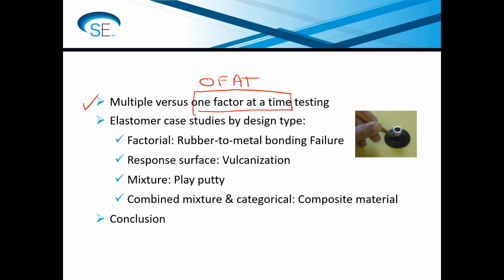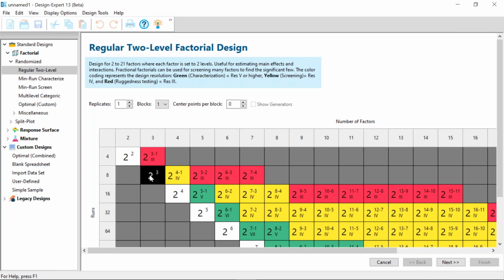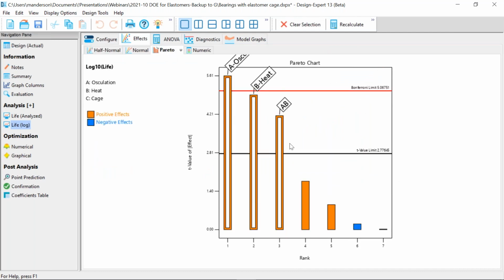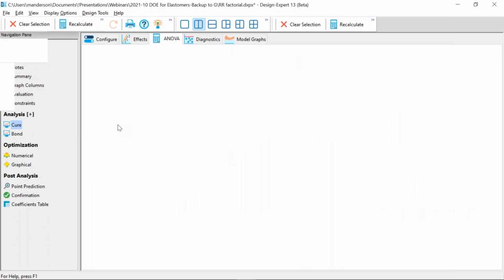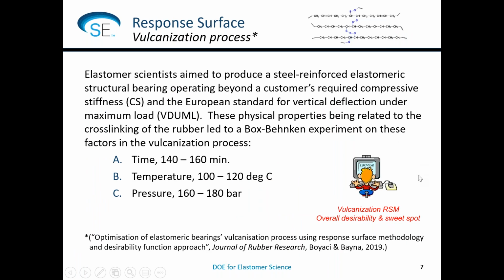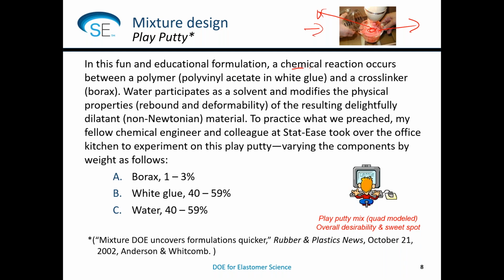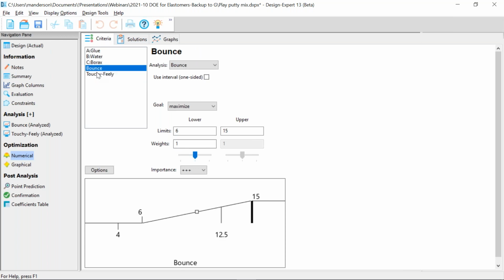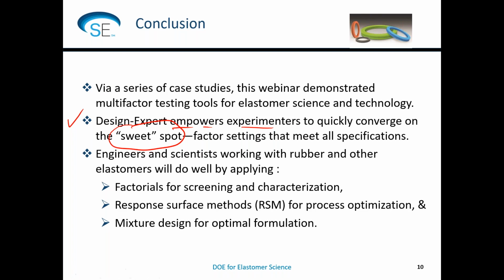Breakthrough DOE Tools for Elastomer Science and Technology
Via a series of case studies, this webinar demonstrates multifactor testing tools for elastomer R&D. See how Design-Expert empowers experimenters to quickly converge on the “sweet” spot—factor settings that meet all specifications. Engineers and scientists working on elastomers will do well by attending this briefing on design of experiments for screening and characterization, response surface methods for optimization (e.g., rubber molding), and mixture design for optimal formulation (e.g., composites).